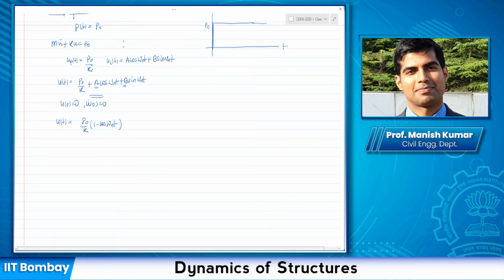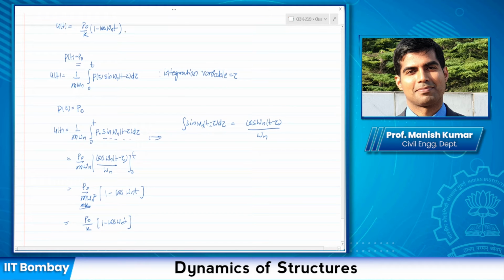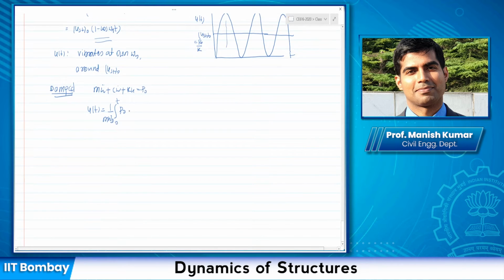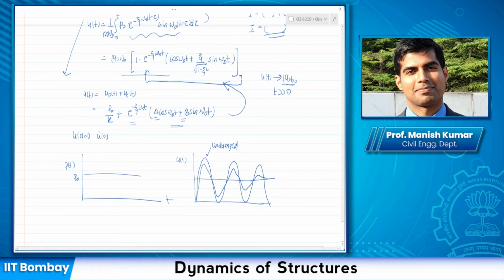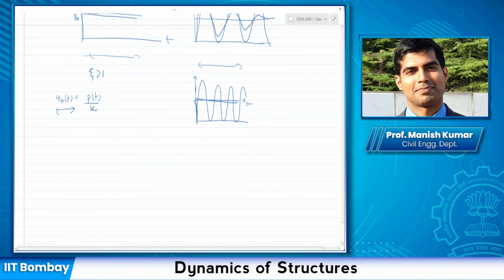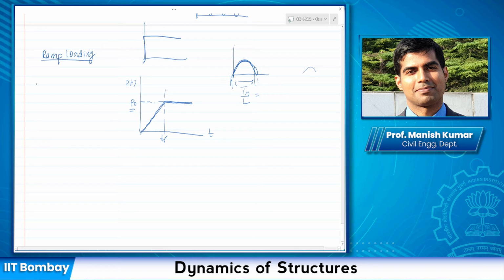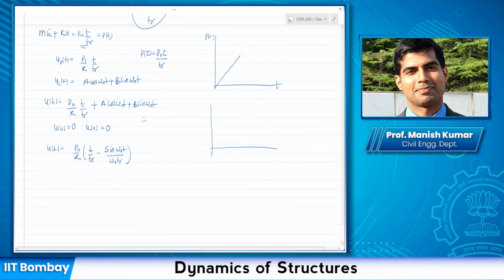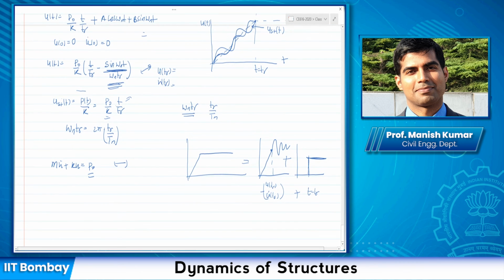Nonperiodic Excitation: Lecture-13C